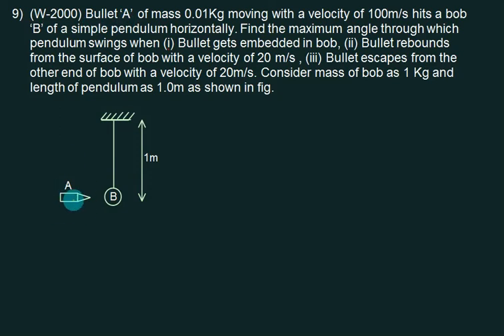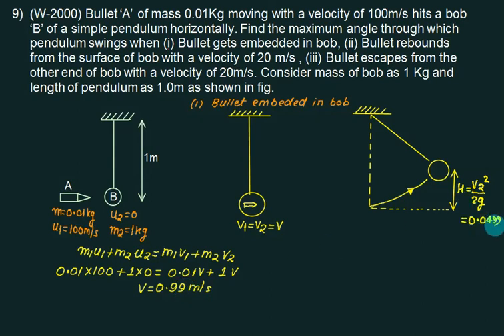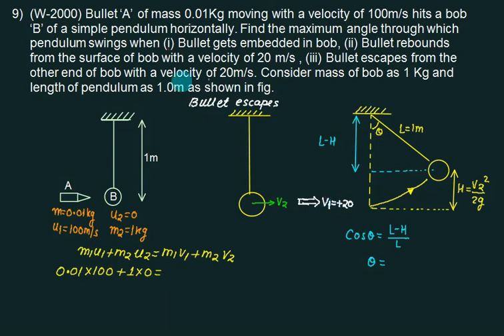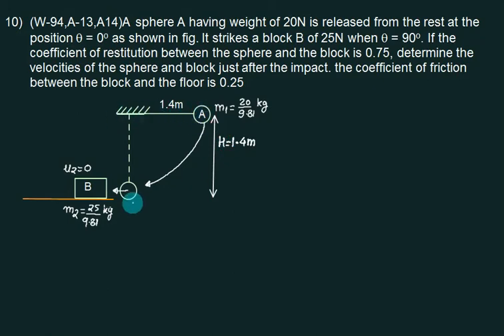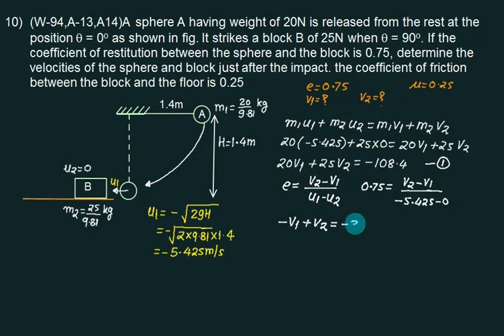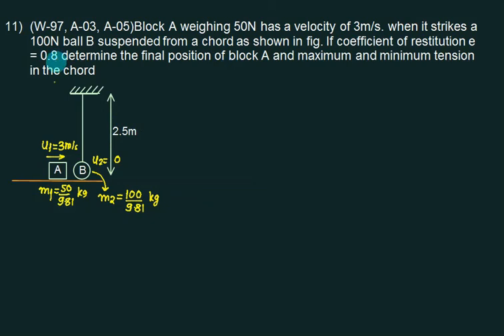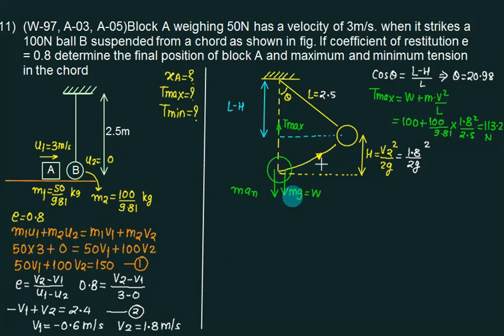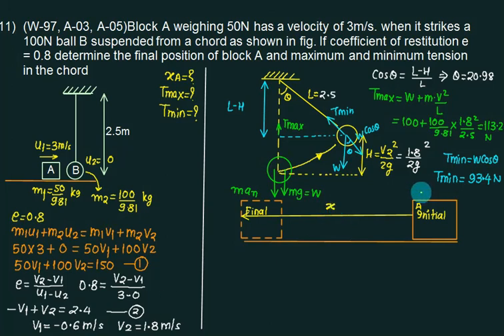Imp Momentum 05 | Law of conservation of momentum | Pendulum numerical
Newton's law states that the force equals the rate of change of linear momentum. The linear impulse equals the increment in linear momentum. The resultant of all external forces acting on particles equals the rate of change of momentum of the center of gravity. Newton’s second law with respect to time, obtaining a relation between the time integral of the forces acting on an object and the change in the object’s linear momentum. With this result, called the principle of impulse and momentum, we can determine the change in an object’s velocity when the external forces are known as functions of time. By applying the principle of impulse and momentum to two or more objects, we obtain the principle of conservation of linear momentum. This conservation law allows us to analyse impacts between objects and evaluate forces exerted by continuous flows of mass, as in jet and rocket engines. Introduction to Newton's law of center of mass, Law of conservation of momentum, coefficient of restitution

Impulse Momentum Pendulum numerical